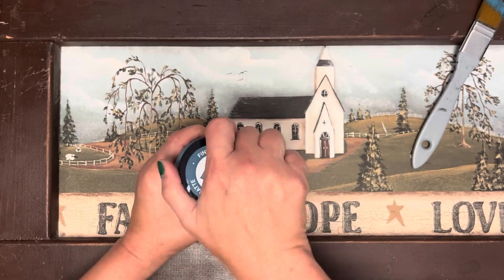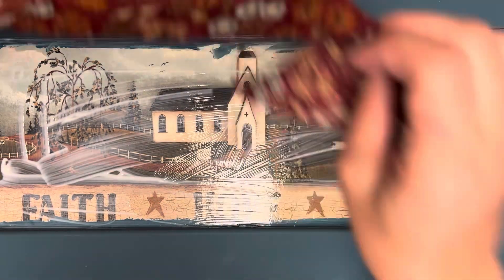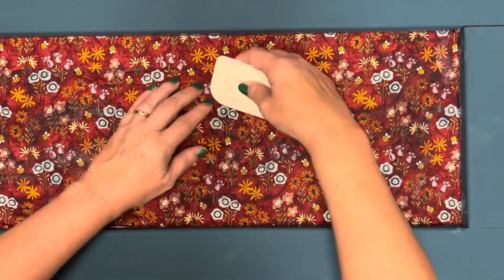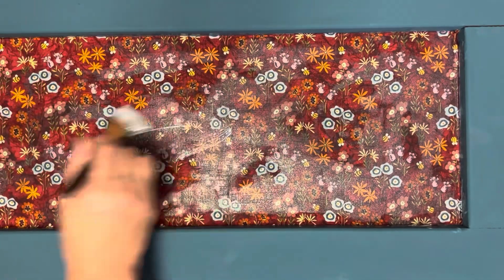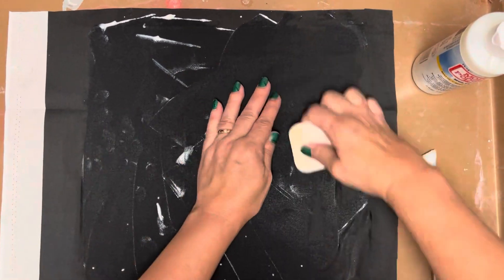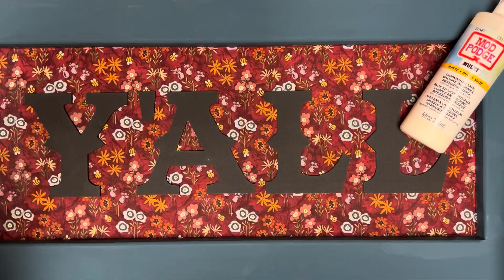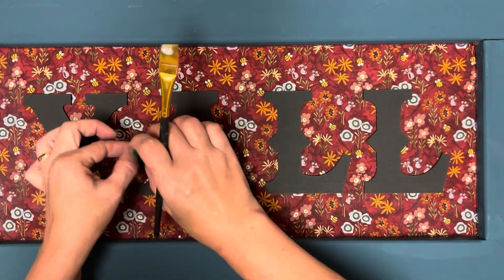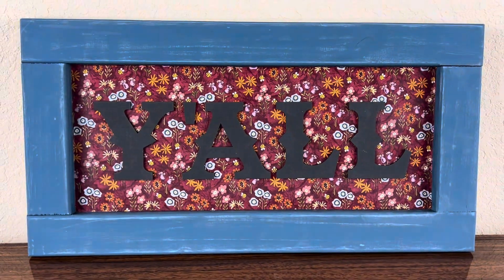Laser Cut Fabric Wood Sign Tutorial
Laser Cut Fabric Wood Sign Tutorial Supplies
-Wood Sign from Thrift Store
-Fabric
-Mod Podge Multi Formula by @plaidcrafts
-12 x 12 inch Basswood Sheet
-Squeegee Tool for Crafters
-xTool S1 Laser Cutter
-Chalk Paint